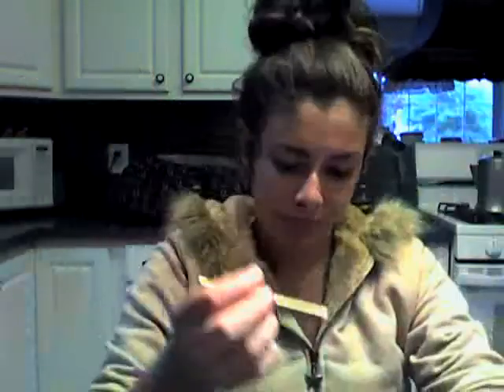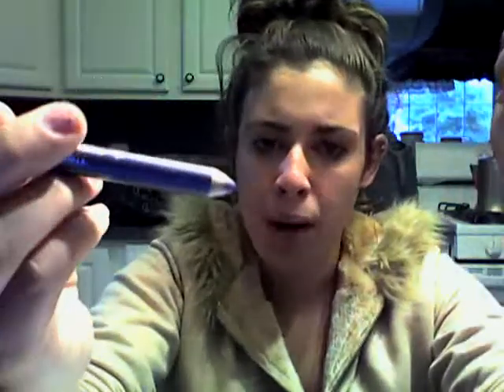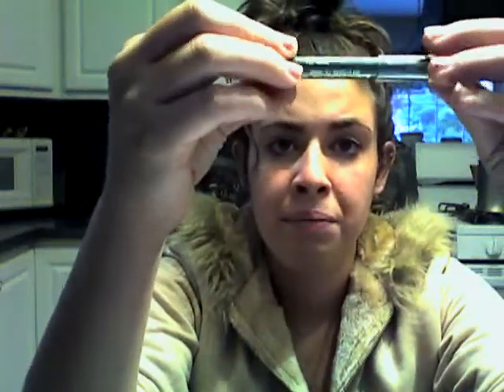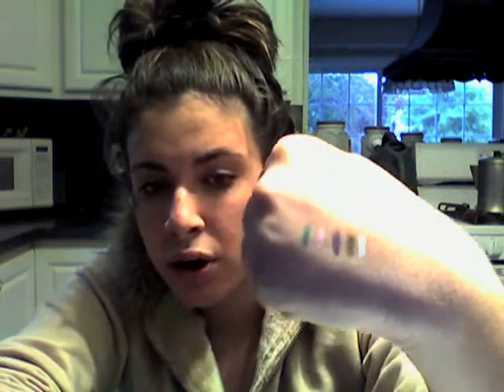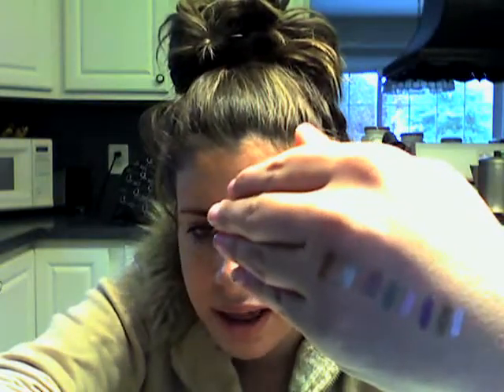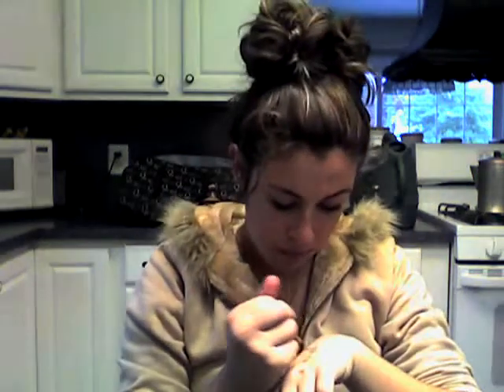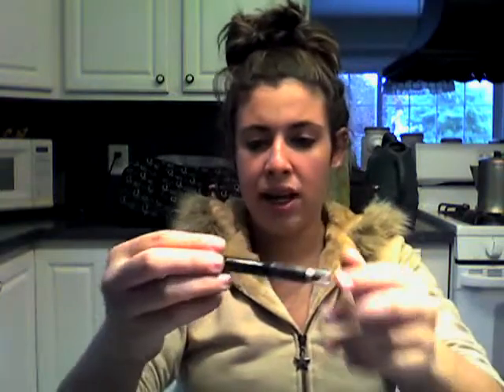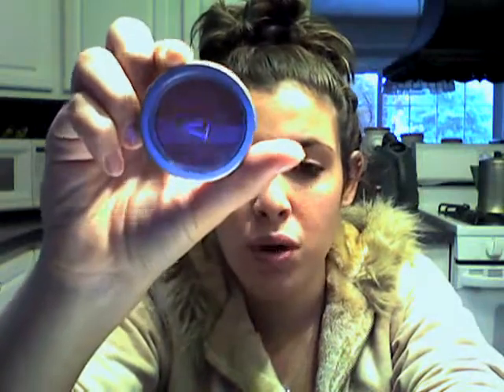jordanaa reviewww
my favorite jordana products